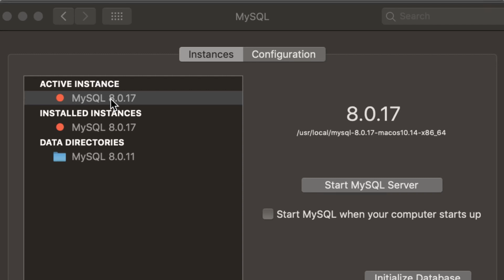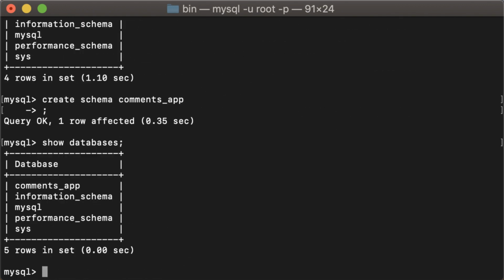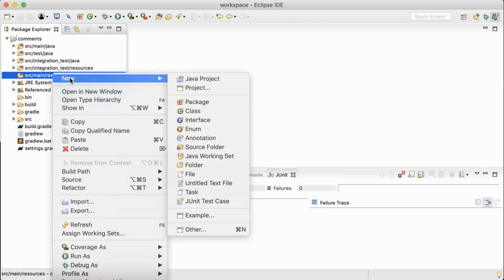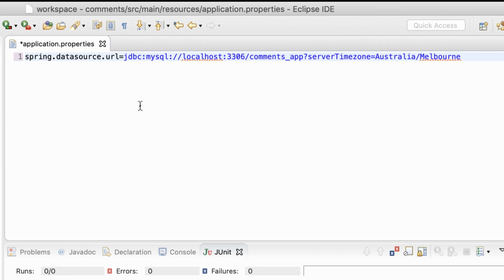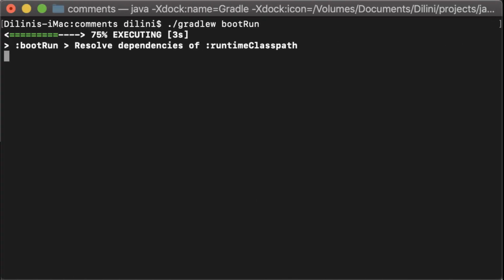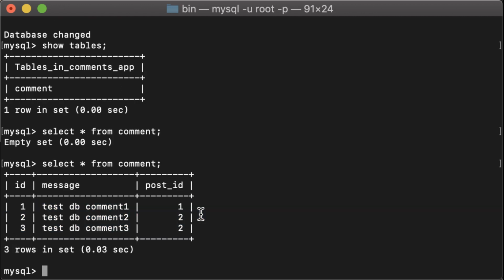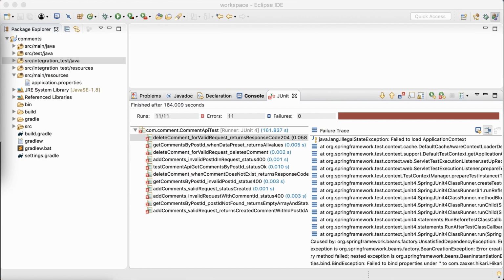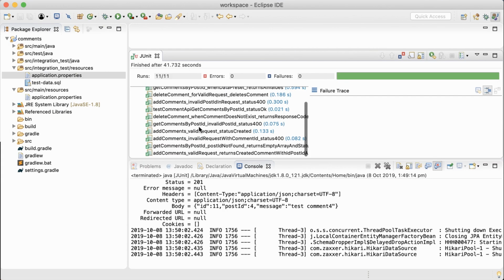How To Connect Spring Boot with MySQL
Lesson 17 | How To Configure An External Database (MySQL)

- How to configure the Spring Boot application to use MySQL database.
- How to keep using the H2 Database for integration testing while using an external database for production.

00:00 Create schema in MySQL server
00:35 MySQL connector dependency
00:55 application.properties file
02:38 Keep H2 database for integration testing